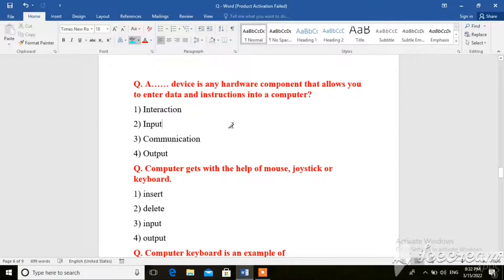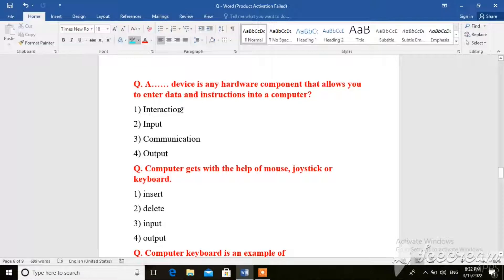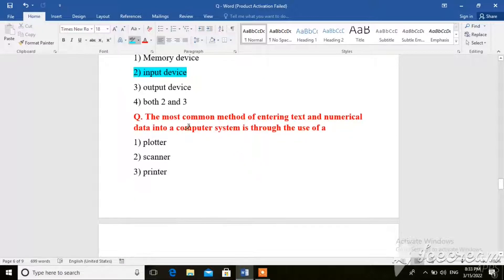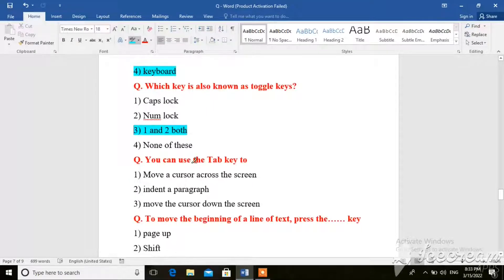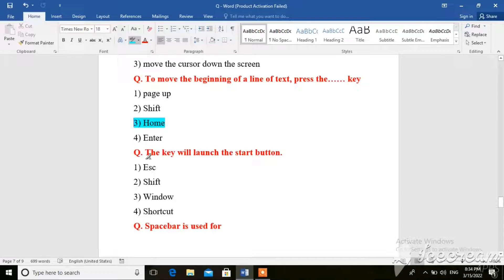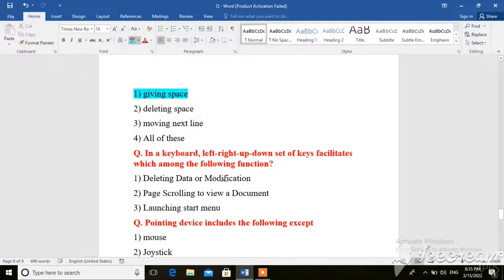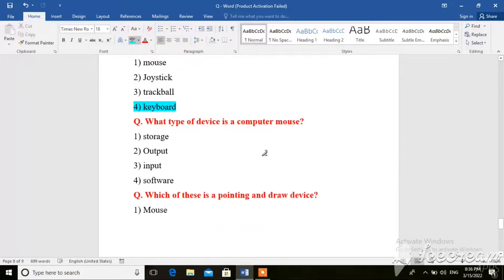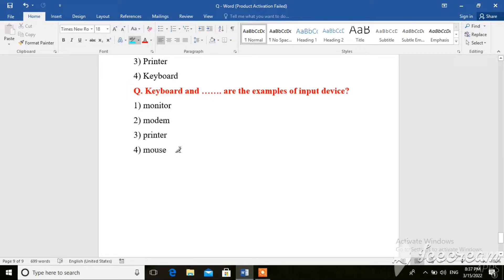Computer Fundamental MCQ's Part -3 | computer fundamental Questions And Answers For All Exams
In This Video You Will Learn So Many MCQ's For Your All Exams And Jobs Interview so Kindly Watch Full Video And Subscribe Channel To Get More Video On The Same Topic

1) Computer Fundamental MCQ's Part -1
2) computer fundamental  Questions  And Answers
3) computer fundamental  Questions  And Answers For All  Exams
4) Computer Fundamental MCQ's Part
5) computer fundamental  Questions
6) Questions  And Answers For All  Exams of Computer